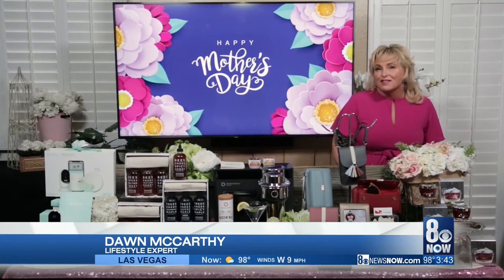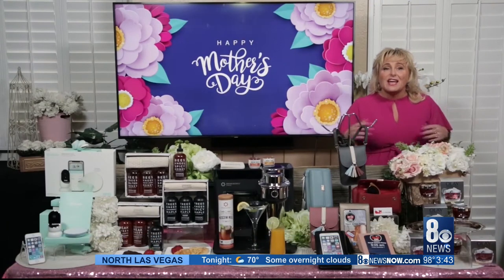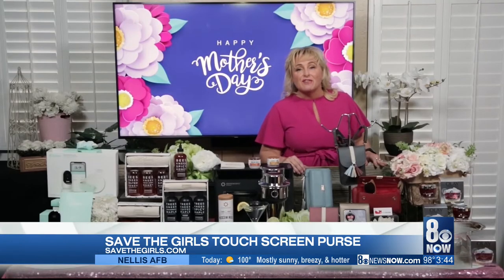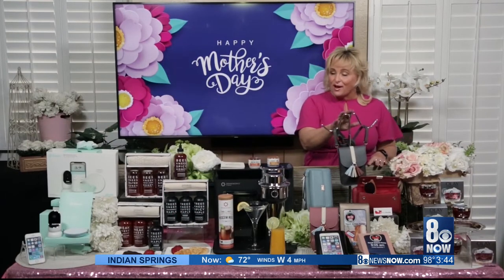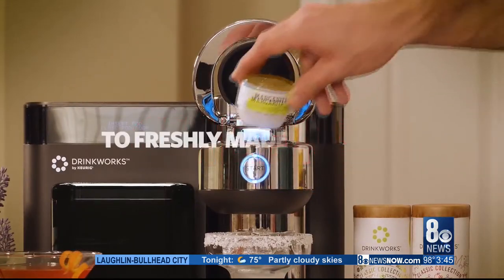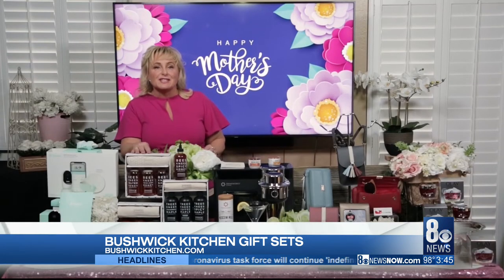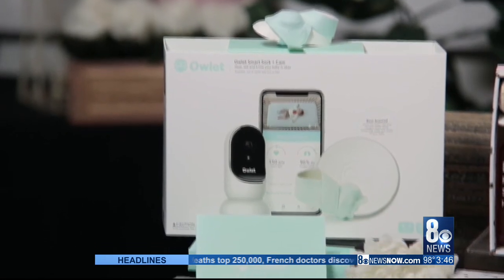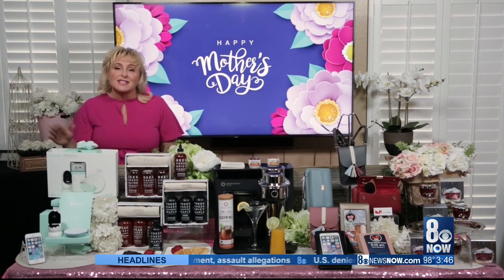Great Mother's Day gifts with Dawn's Corner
Visit DawnsCorner.com for details